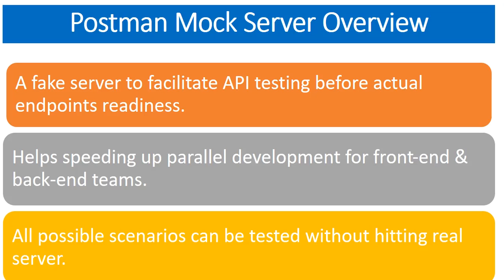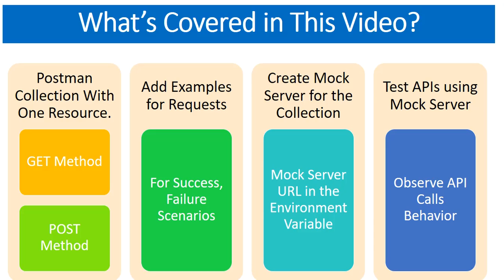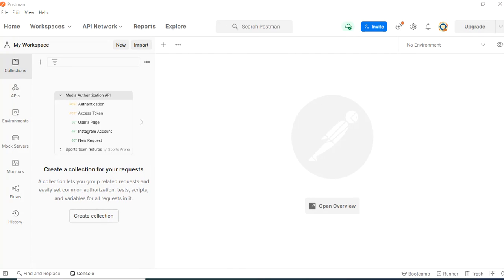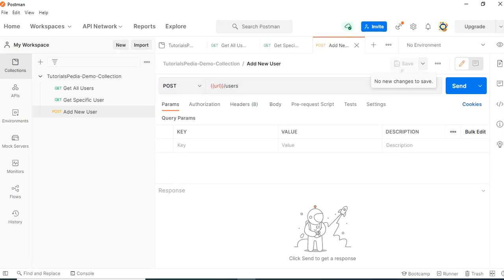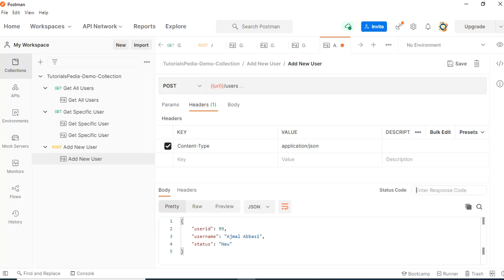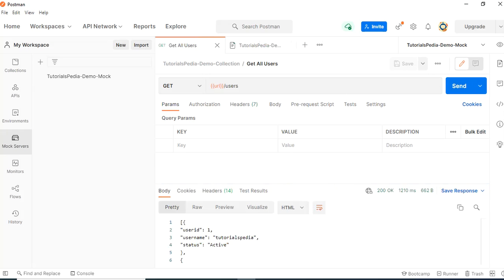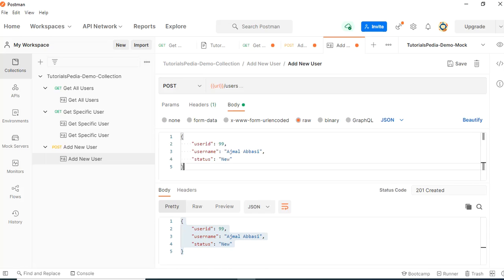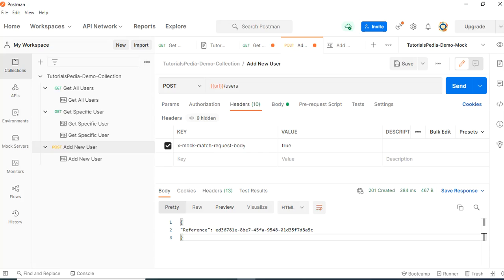Postman Mock Server Tutorial for Beginners | Mock POST and GET Request in Postman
In this Postman Mock Server Tutorial for Beginners, you will learn how to use Postman API Mock Server to test REST APIs in Postman without actual endpoints. You will learn how to use Postman Examples for API Collections to test API endpoints with sample data. You will learn how to test POST and GET methods using Mock Server.
This Postman Tutorial also covers how to do POST body matching in Postman Mock Server for POST verb for API calls.